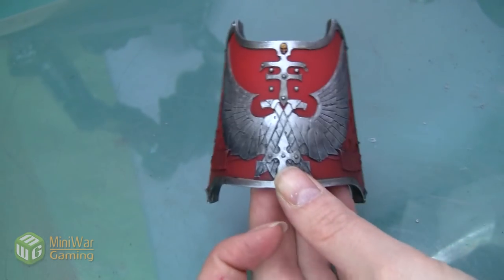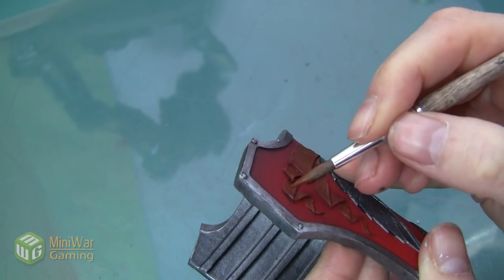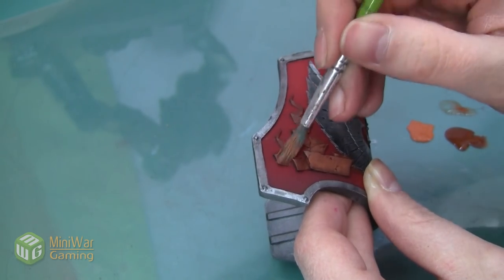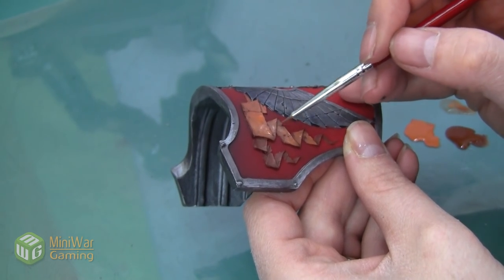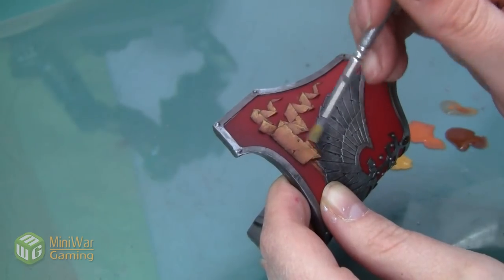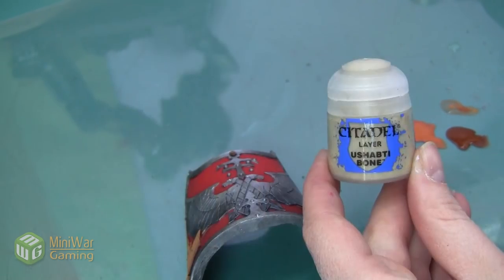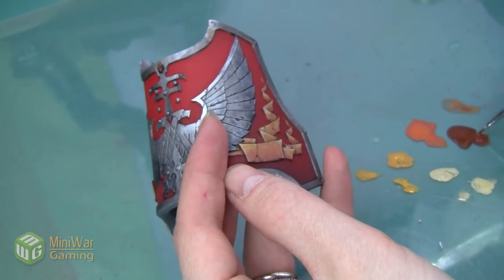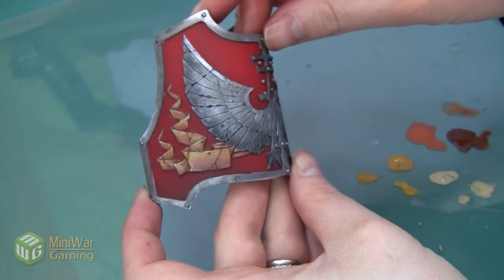How To: Paint a Dark Parchment Scroll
In this video Janene shows you how to paint a dark parchment scroll on the leg plate of a Imperial Warhound Titan.